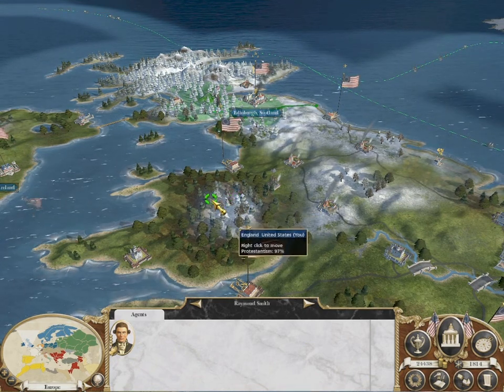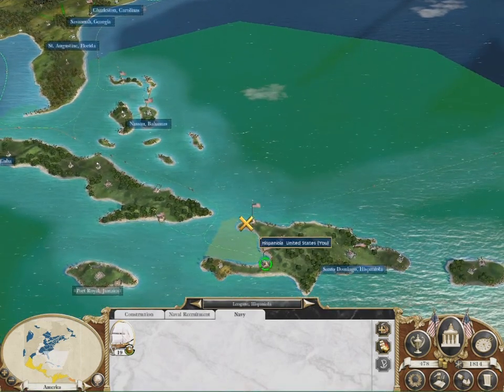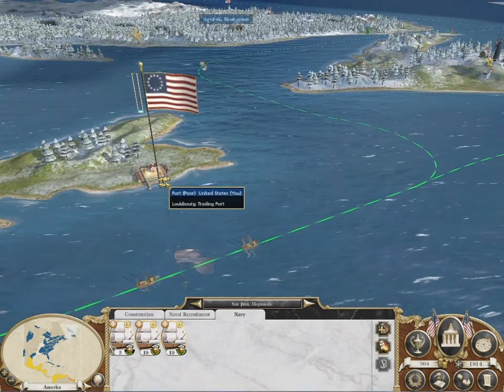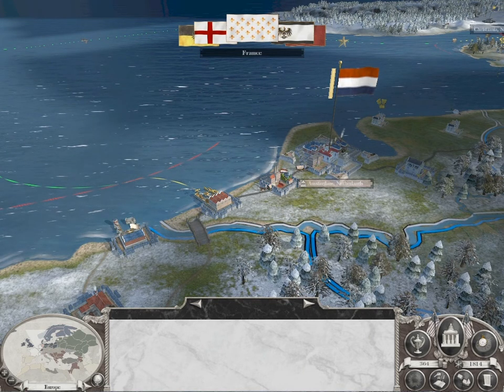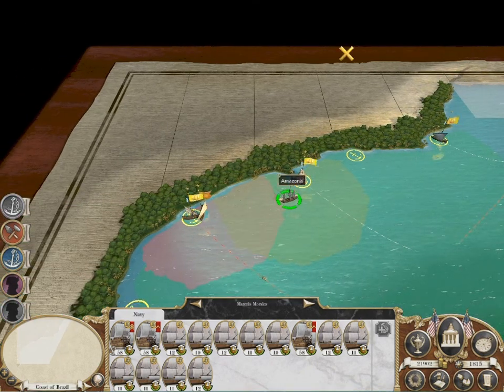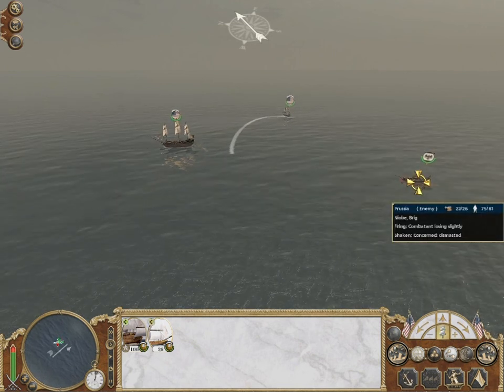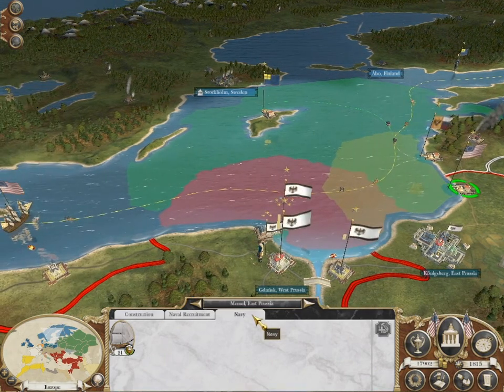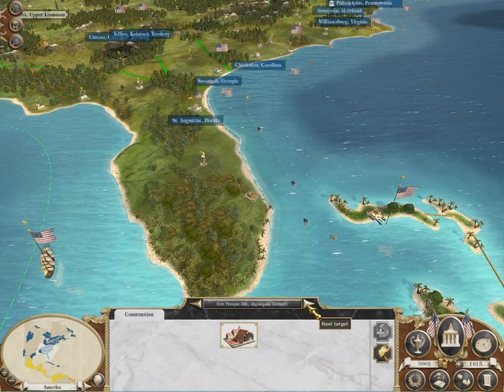Road to Independence (62)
Blockading the Prussian ports.